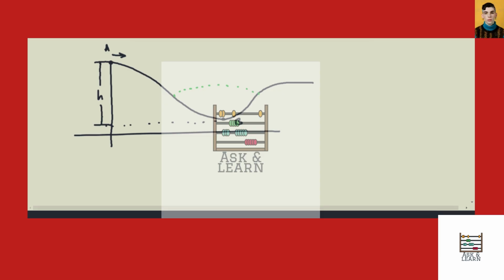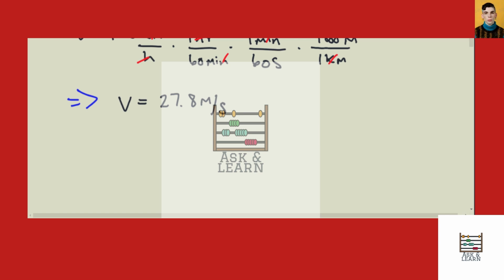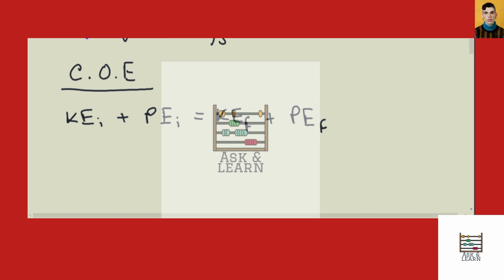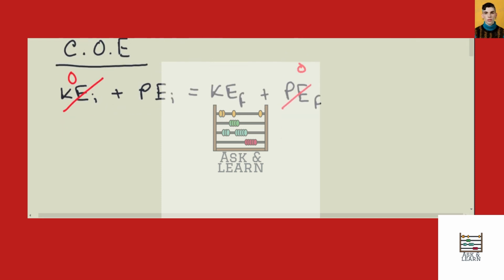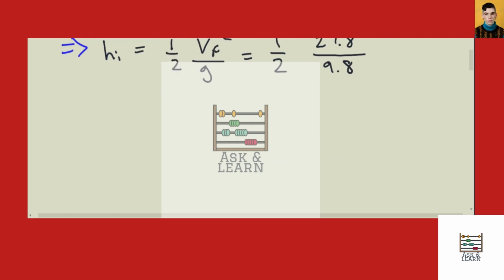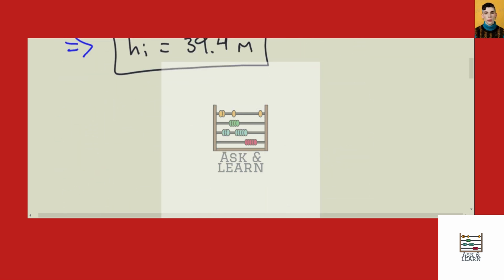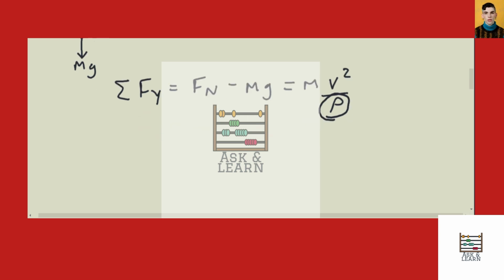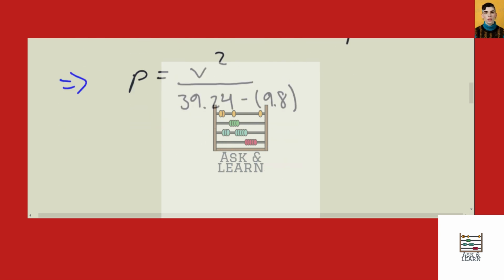Determine the required height of the roller coaster so that when it is essentially at rest at the cr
Determine the required height of the roller coaster so that when it is essentially at rest at the crest of the hill it will reach a speed of when it comes to the bottom . Also, what should be the minimum radius of curvature for the track at so that the passengers do not expericnce a normal force greater than N? Neglect the size of the car and passenger.